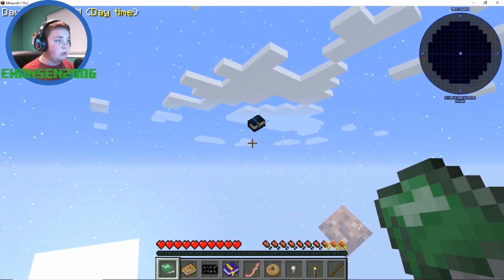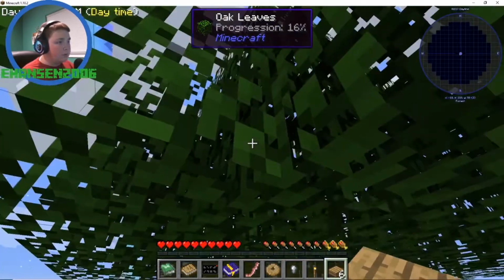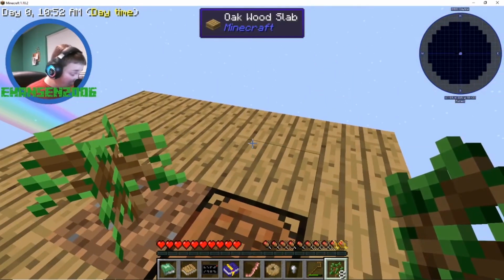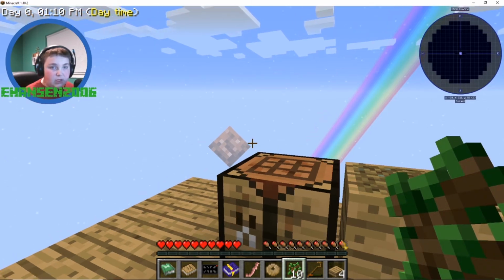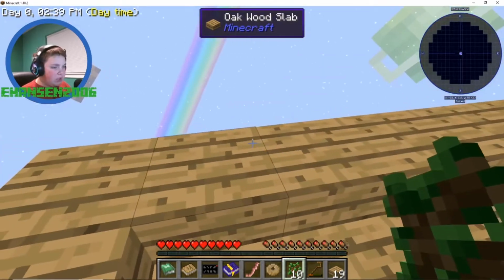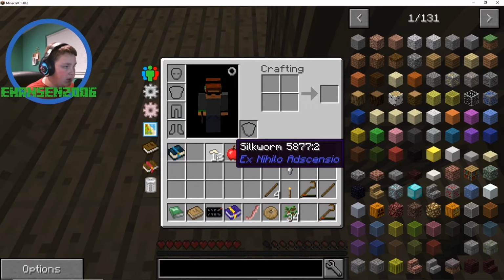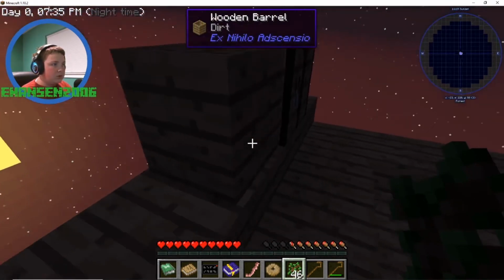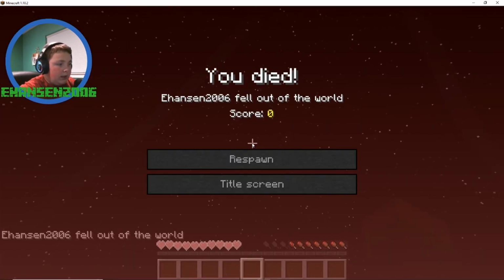oof size large | Skyfactory 3 Episode 1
Sorry for bad quality I didn't have my obs settings perfect but it will be fixed in the next one